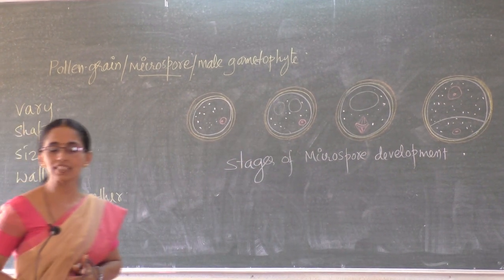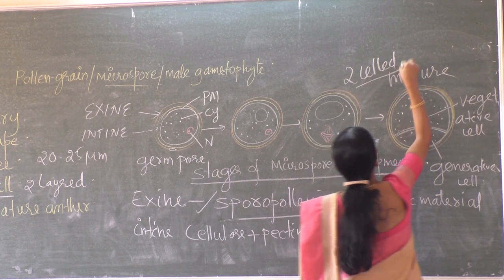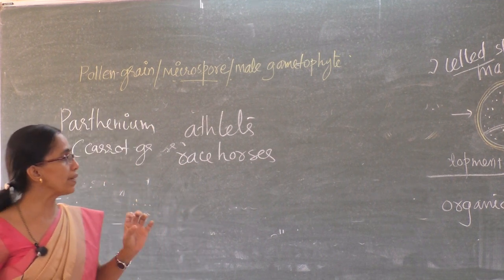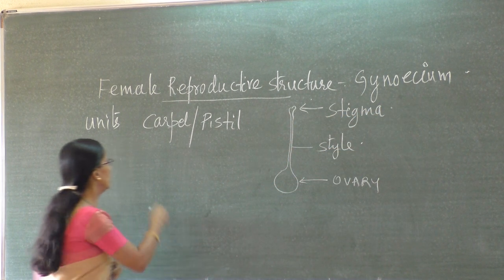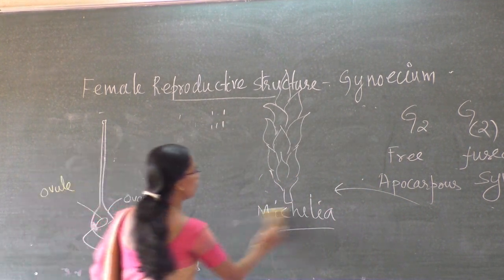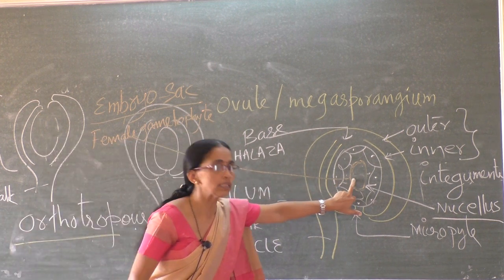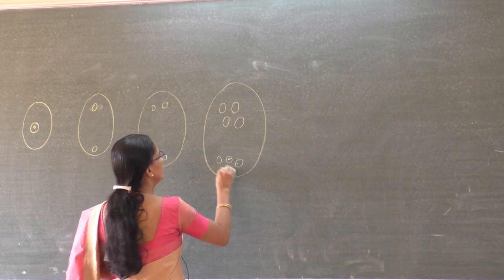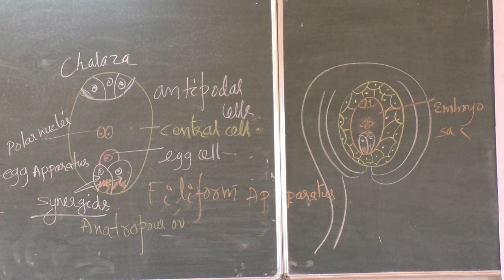Biology Class 2 by Smt Suma A